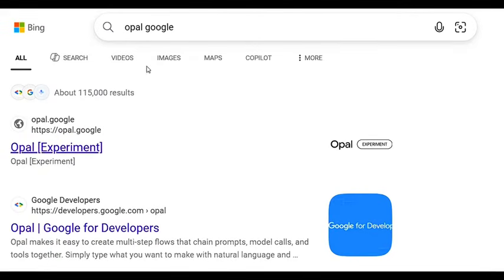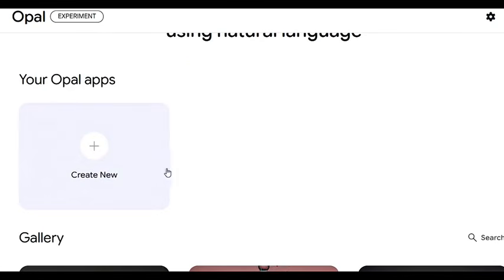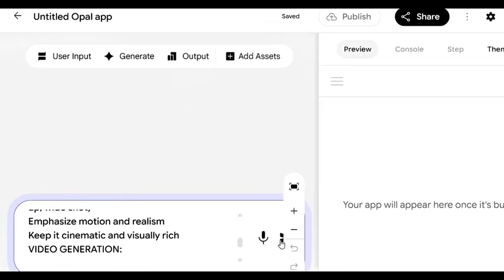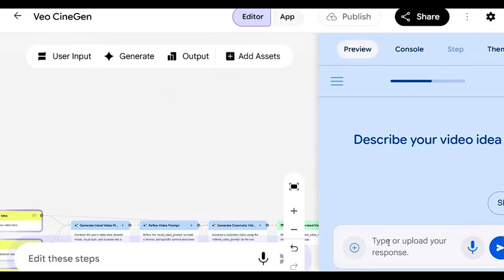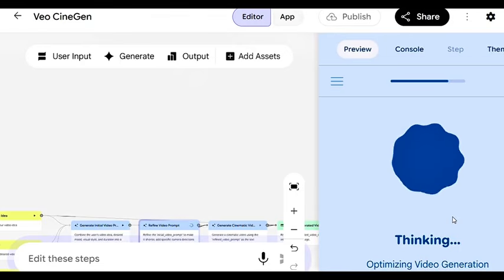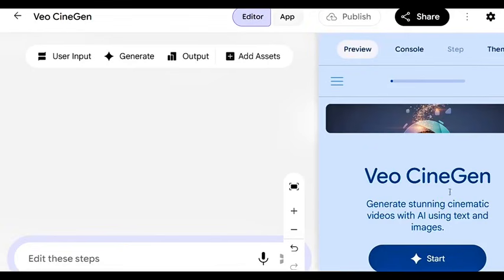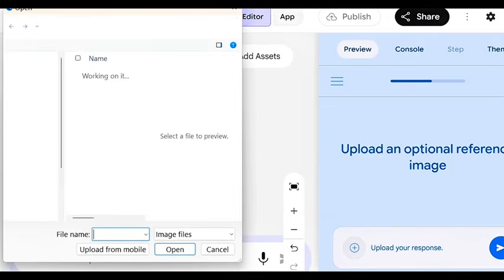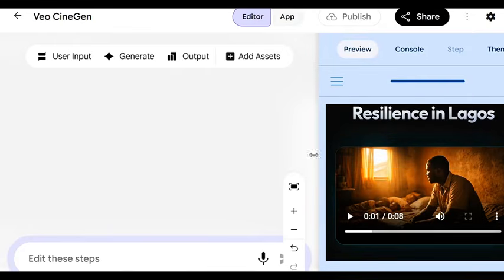Forget GROK: This AI Tool Generate Cinematic Video With Sounds Without Watermark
Create stunning AI cinematic videos with sound — completely FREE and no watermark!
‎Forget Grok, this AI tool changes everything for creators in 2026 🎬🔥
‎In this video, you’ll learn how to generate high-quality AI movies with sound effects and cinematic visuals in minutes.
‎👉 What you’ll learn:
‎How to generate cinematic AI videos step-by-step
‎How to add realistic sound automatically
‎How to create Nollywood-style AI scenes
‎Tips to make your AI videos look professional
‎How to export videos with NO watermark
‎🛠️ AI Tools Used:
‎00:00 – Crazy AI Video (No Watermark!)
‎00:25 – Why This Beats Grok
‎01:10 – Tool Overview
‎02:30 – Step-by-Step Tutorial
‎05:30 – Adding Sound Automatically
‎07:00 – Final Cinematic Result